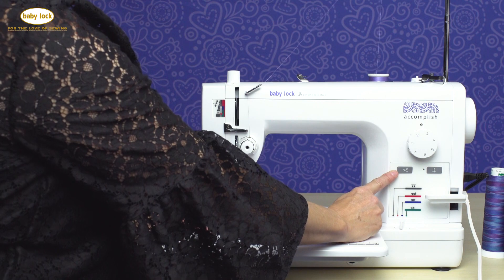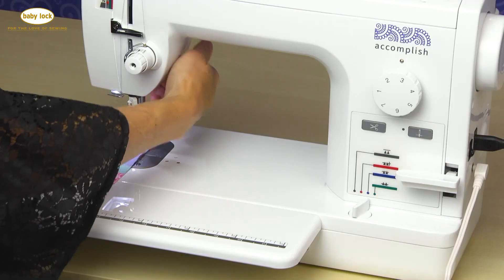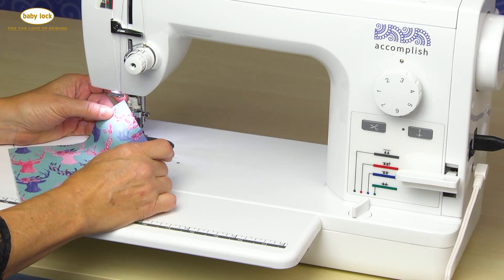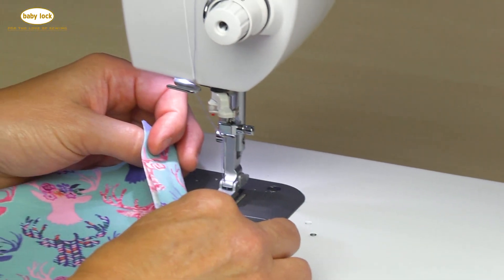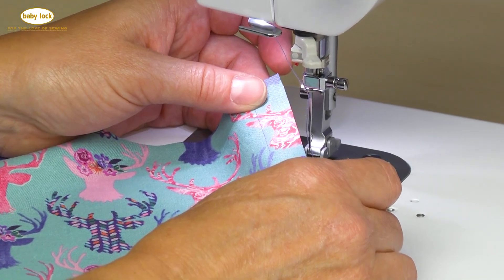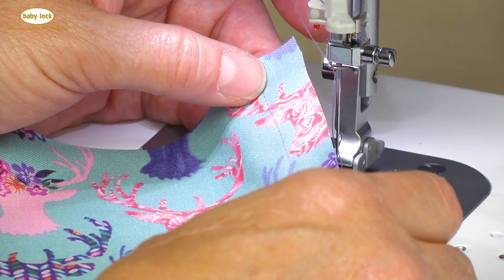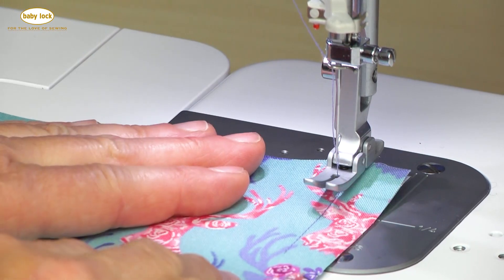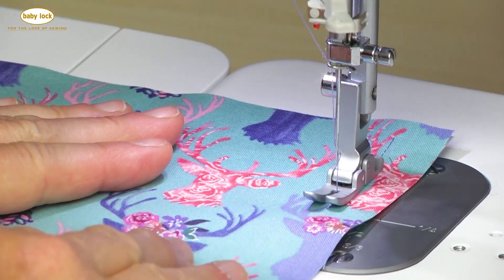The Thread Cutter on the Baby Lock Accomplish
Did you know the Accomplish has a thread cutter? Learn where this button is located and how it works.

Discover more about the Baby Lock Accomplish sewing and quilting machine

Head over to Babylock.com for more ideas!